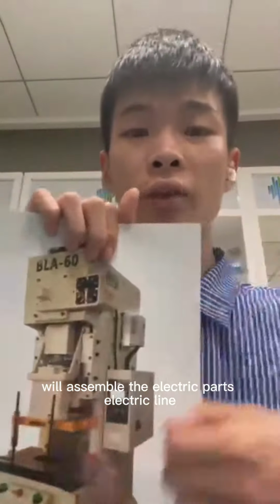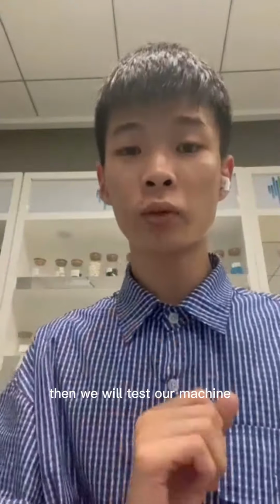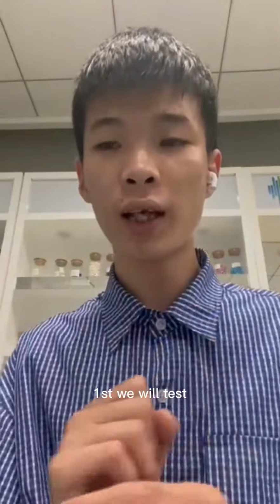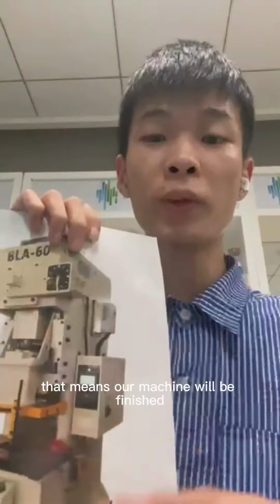Do you know How to assembly the pneumatic power press machine?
Do you know How to assembly and test the pneumatic power press machine?
Add my whatsapp or wechat:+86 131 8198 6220